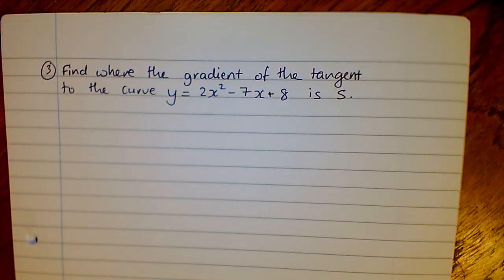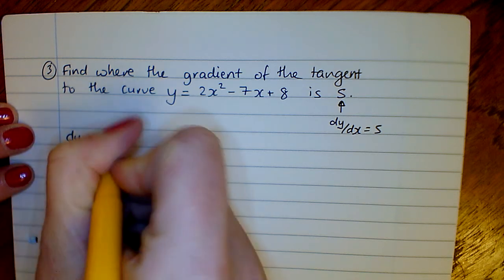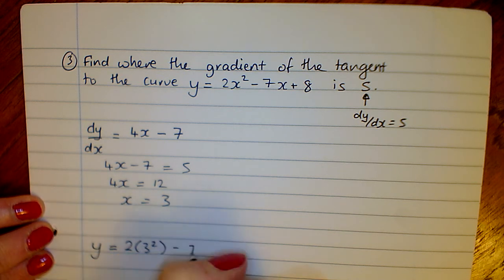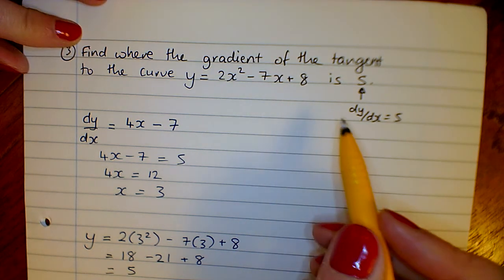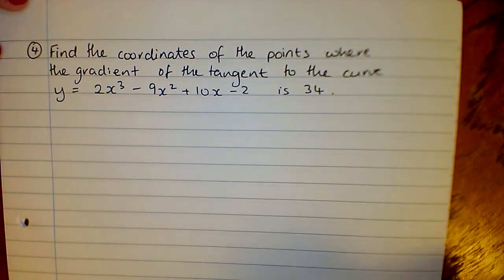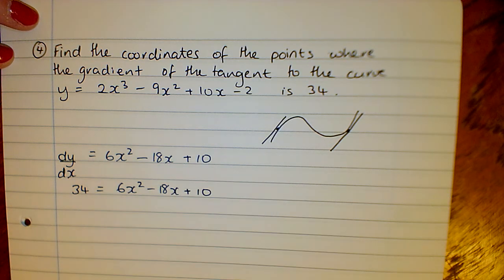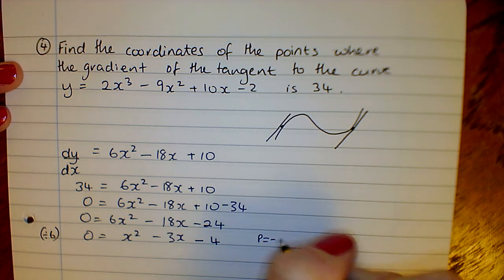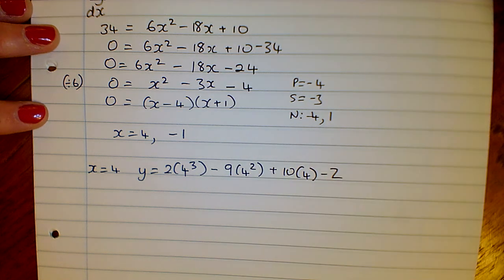GCSE Further Maths - Exercises 7B & 7C